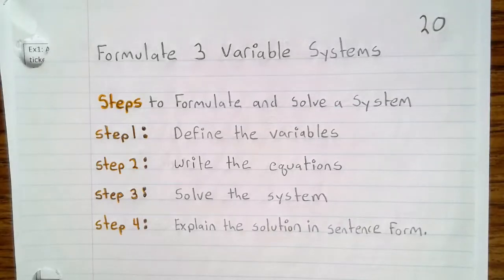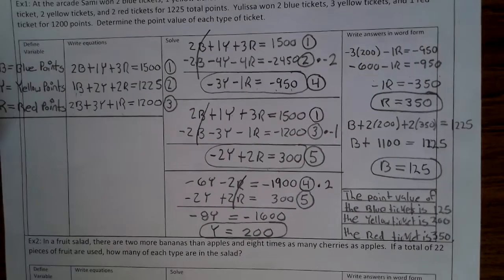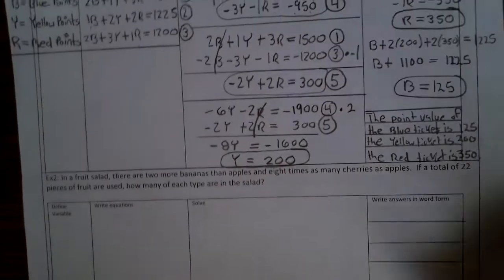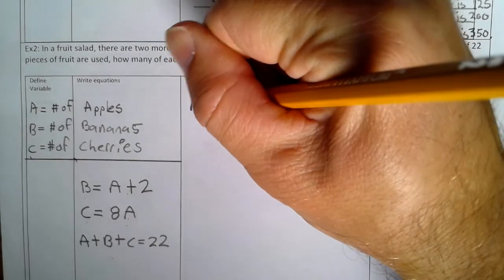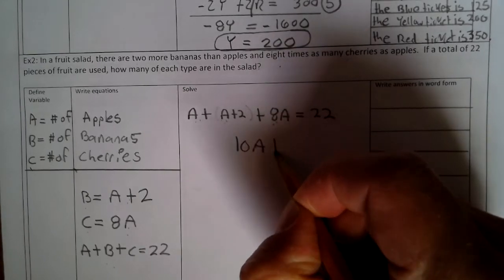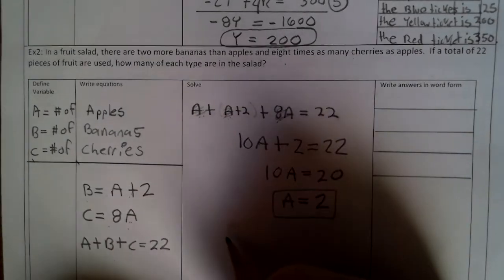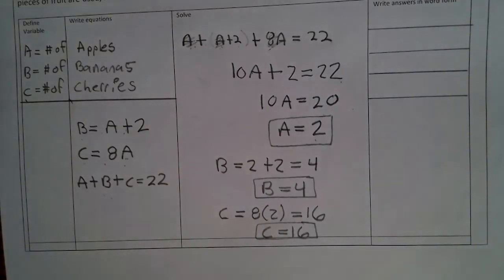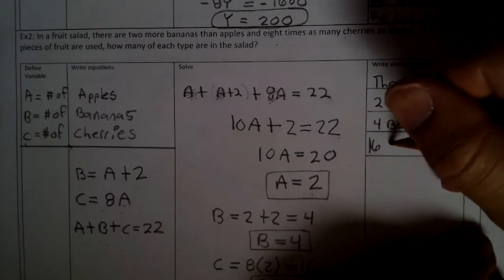Journal Page 20 Formulate Systems of Equations of 3 Variables